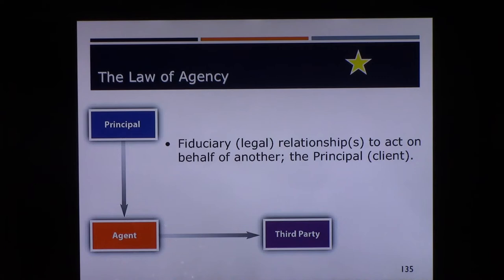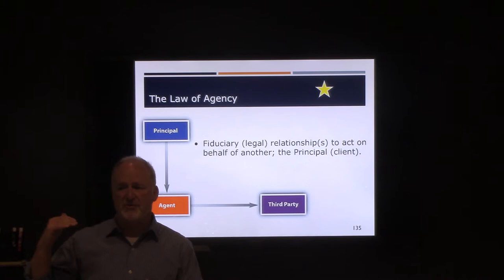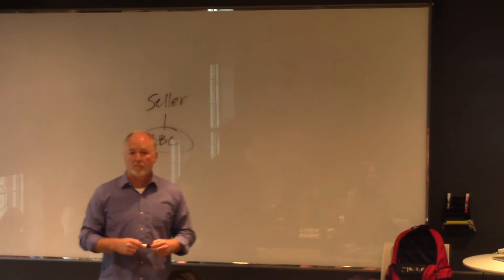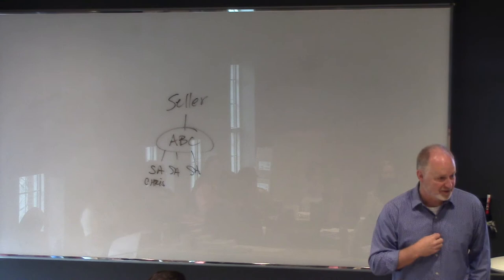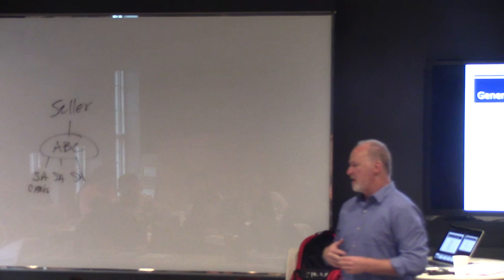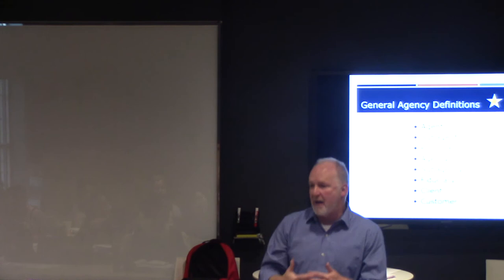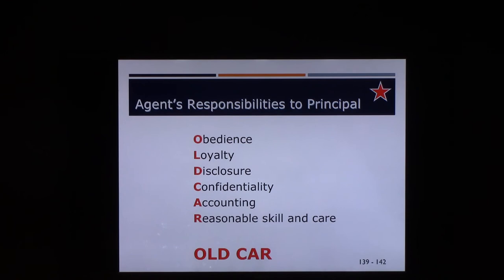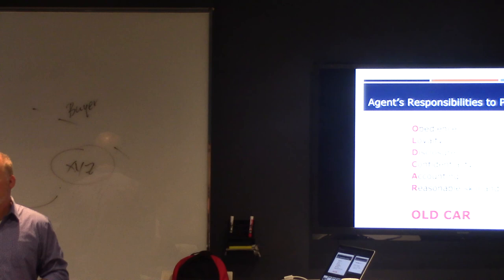The Law of Agency